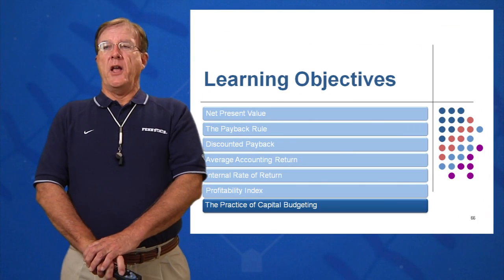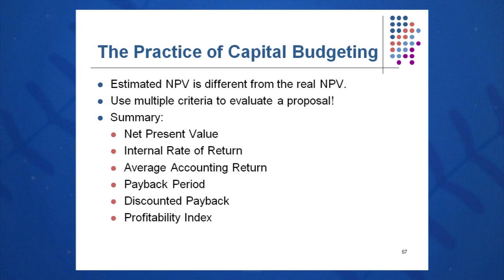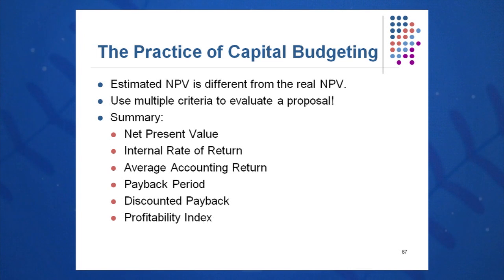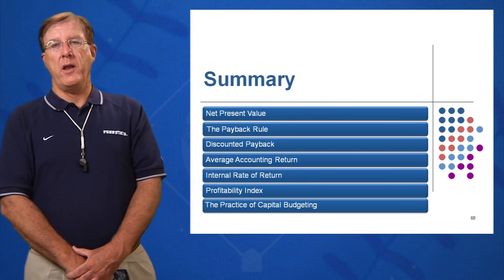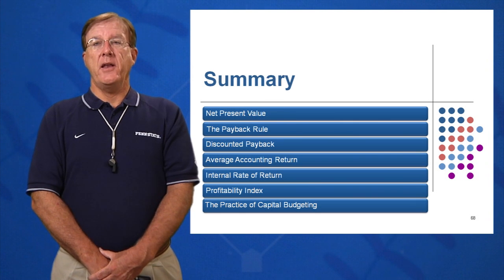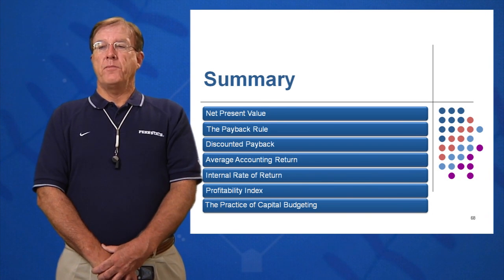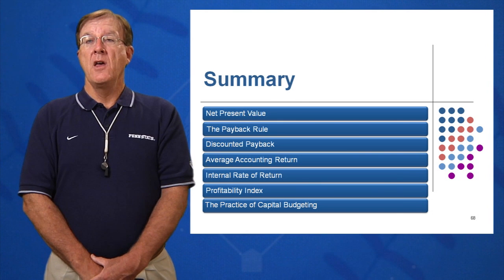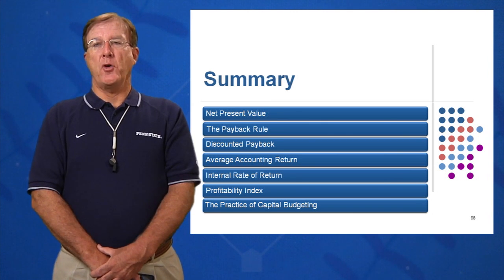Session 09: Objective 7 - The Practice of Capital Budgeting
Objective 7 - Key Concepts:
NPV, IRR, Payback Period are used most heavily